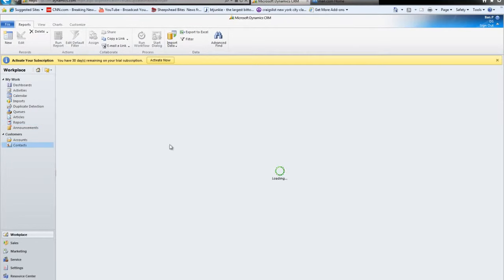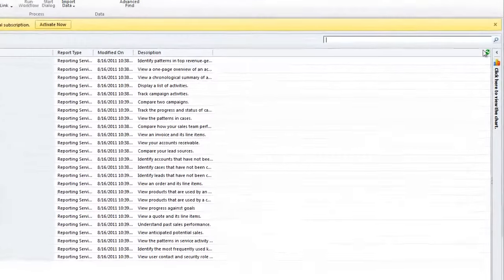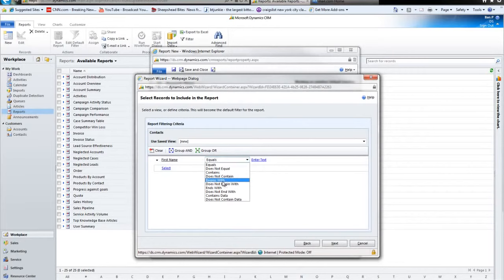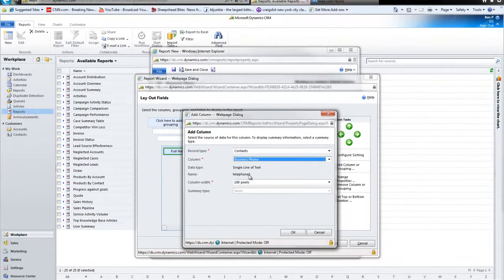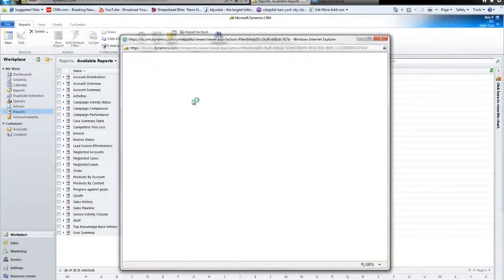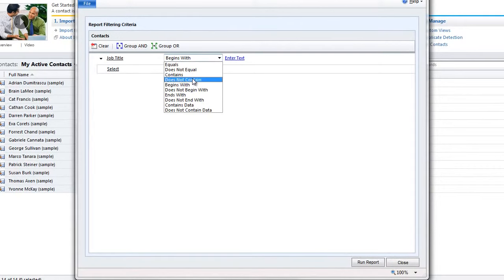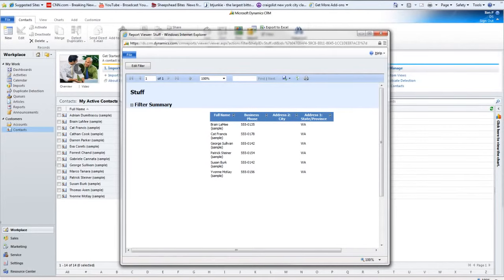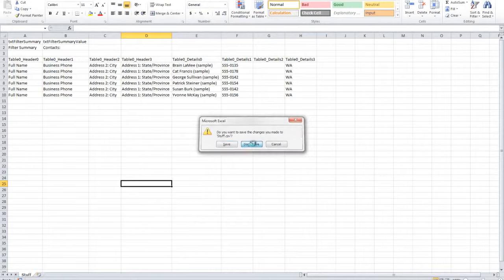Tutorial CRM 2011 Reports (nowtelugu.com)